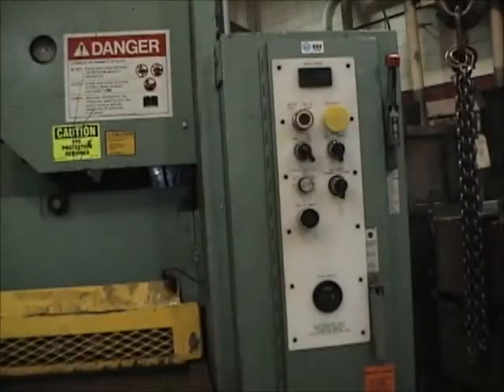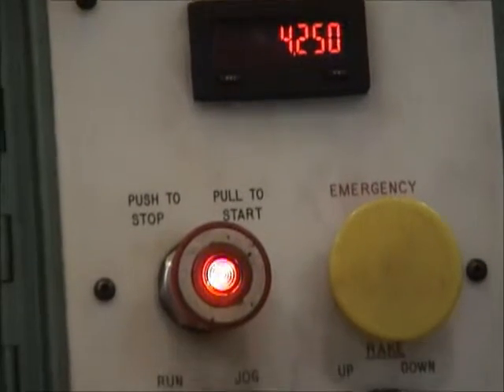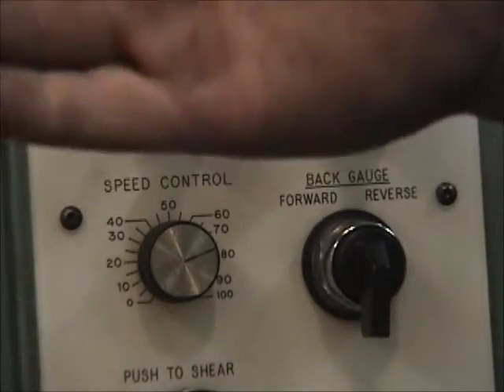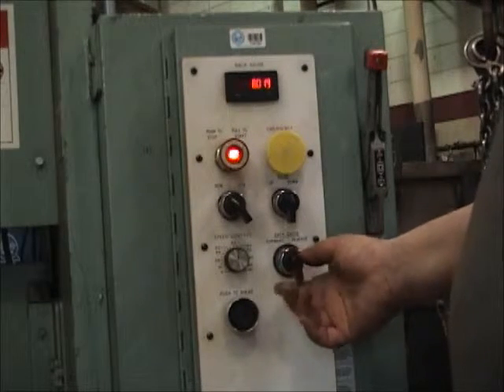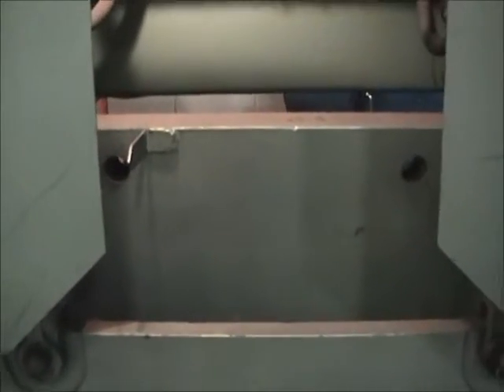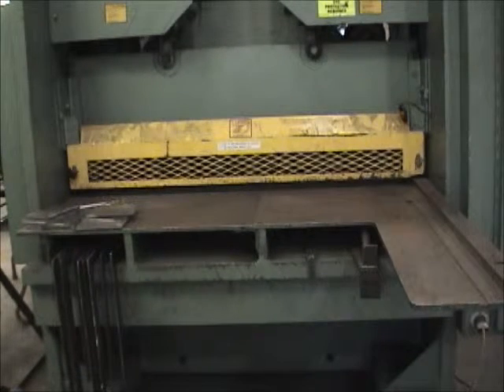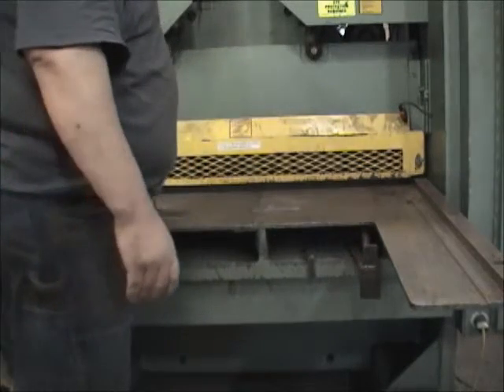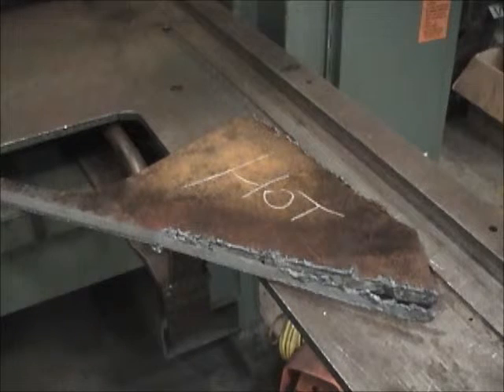Metal Shear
Operation of the Shear at Hennepin Technical College